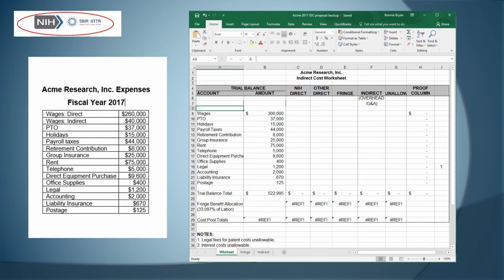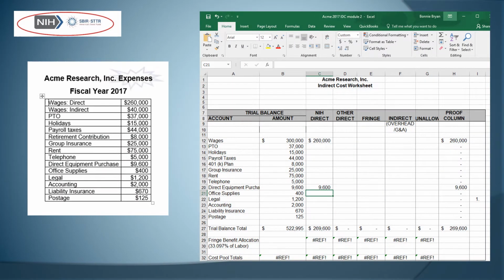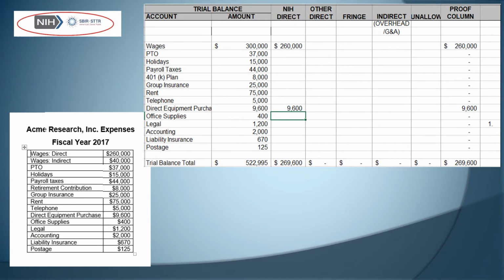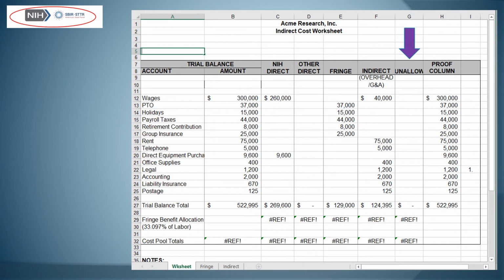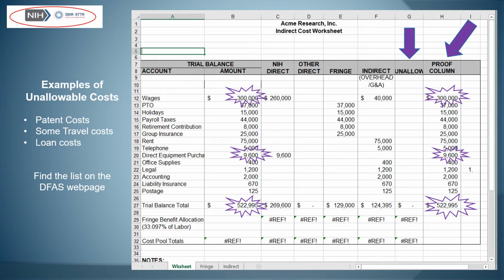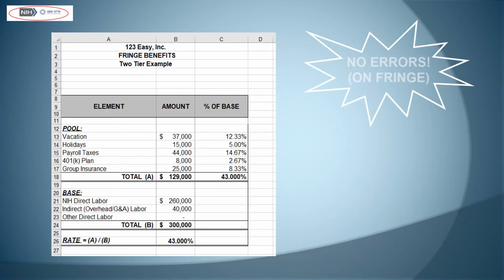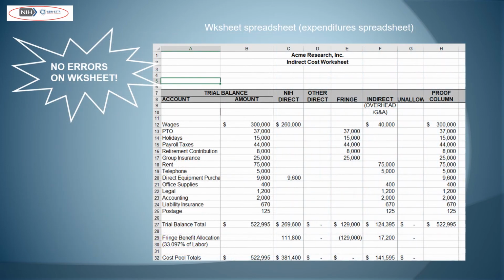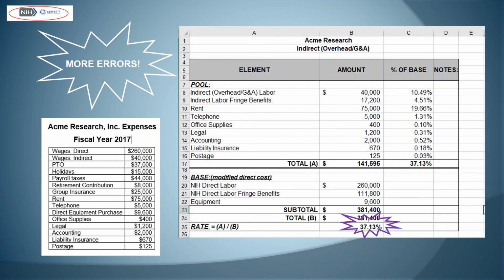Module 2 last